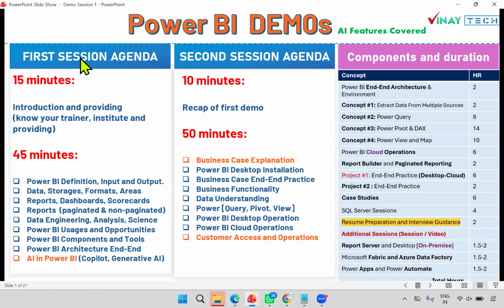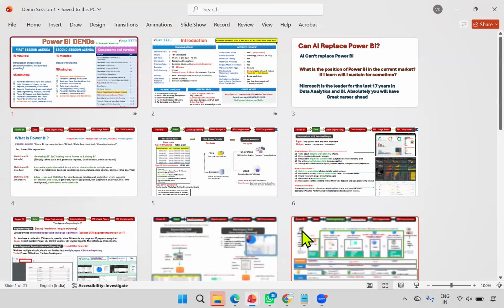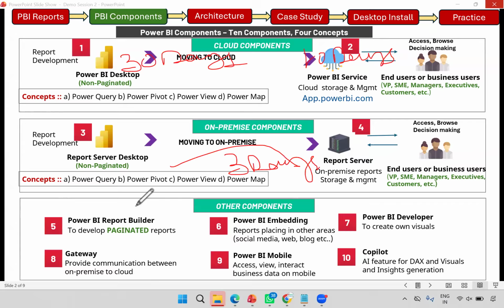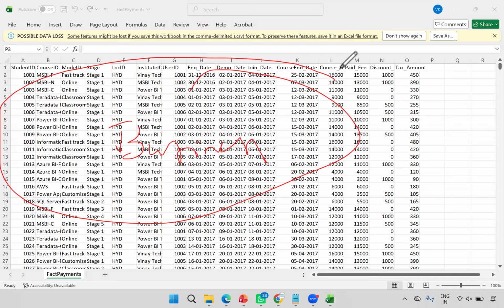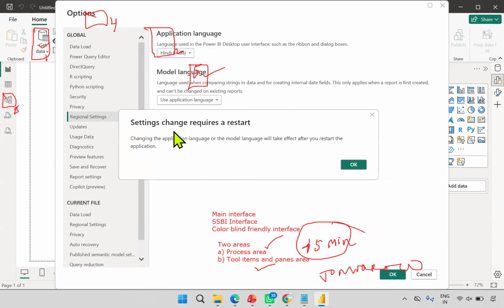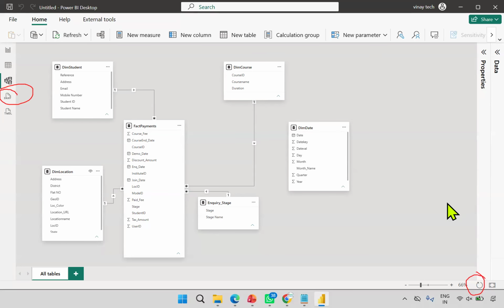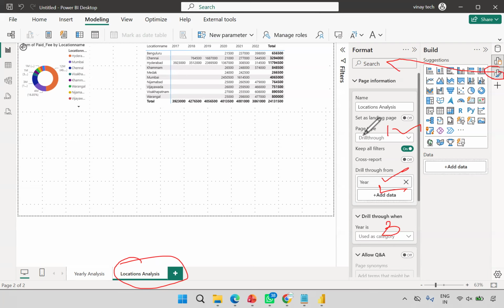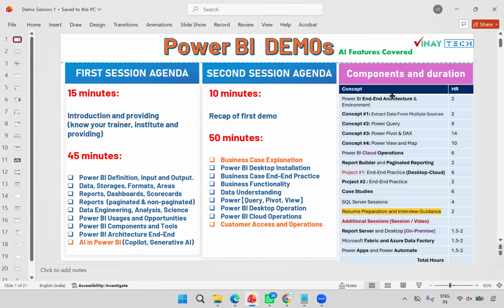Power BI Training in Hyderabad | Second demo | power bi tutorial for beginners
Power BI Demo 2 | Power BI Components, Architecture & Installation Tutorial

Watch this Power BI Demo Session 2 by Vinay Tech House and take the next step in learning Power BI, Data Analytics, and Business Intelligence concepts with practical understanding.

In this session, we cover Power BI components, BI architecture, software installation, and a real-time business case introduction, which are essential for building a strong foundation in data analytics and reporting.

If you are planning a career in Power BI, Data Analytics, or Business Intelligence, this demo will help you understand how real-world projects are structured.

📚 Topics Covered in Power BI Demo 2

✔ Power BI Components — Power BI Desktop, Service & Mobile
✔ Business Intelligence (BI) Architecture — End-to-End Data Flow
✔ Power BI Installation — Step-by-step setup guide
✔ Business Case Introduction —  Near Real-time project overview
✔ Understanding how companies use Power BI in real scenarios

✔ How to start working with Power BI tools
✔ Understanding data flow & architecture in BI projects
✔ Basics required for Data Analyst & BI roles
✔ Real-world approach to Power BI project implementation

✔ Beginners learning Power BI & Data Analytics
✔ Students & Freshers
✔ Working professionals switching to Data Analytics
✔ Anyone interested in Business Intelligence & Dashboarding

  / vinay_tech_house

  / vinaytechhouse

  / vinay-tech-house